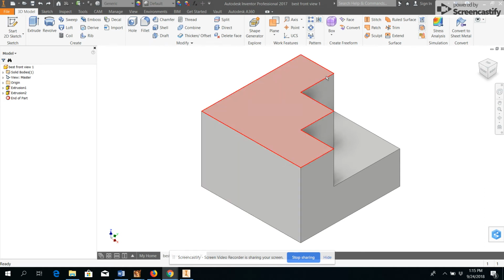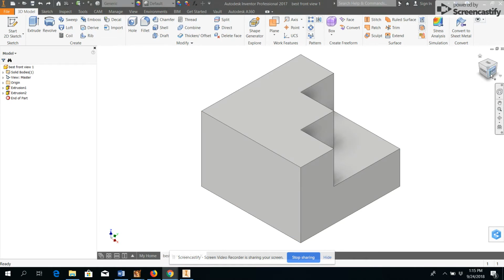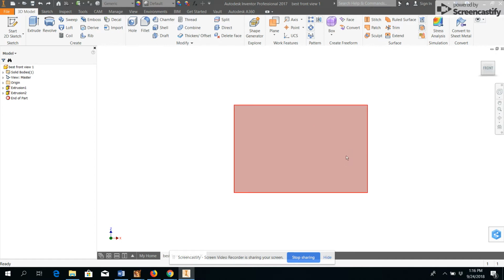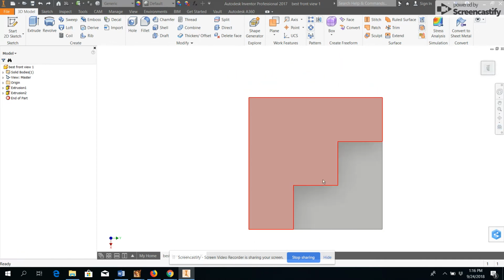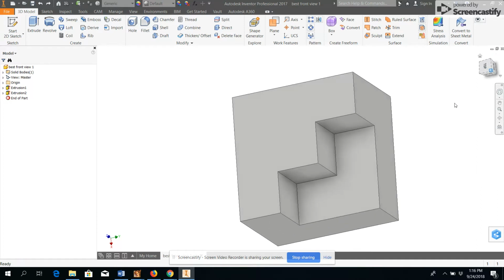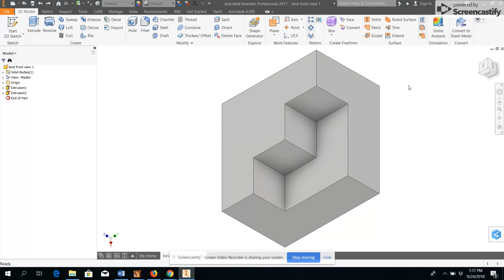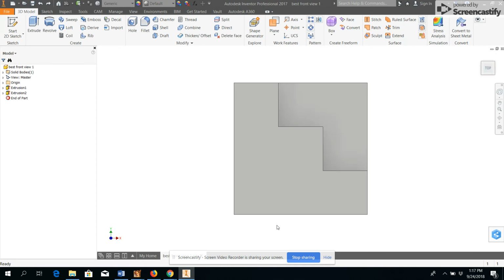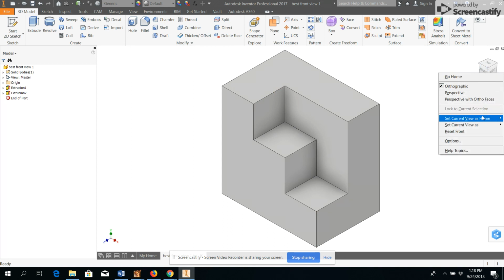Autodesk inventor changing views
video for Mr. Bradford IED class, showing how to change change the view of an object in autodesk inventor.